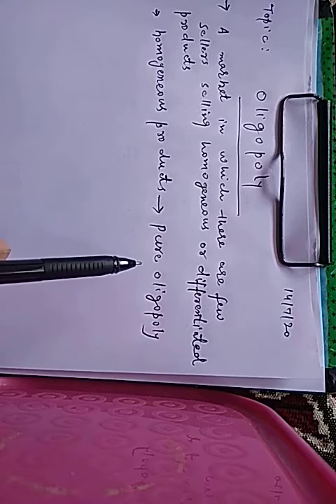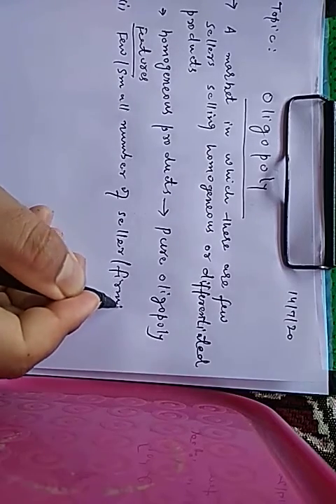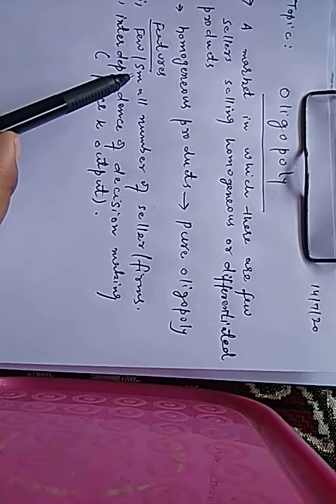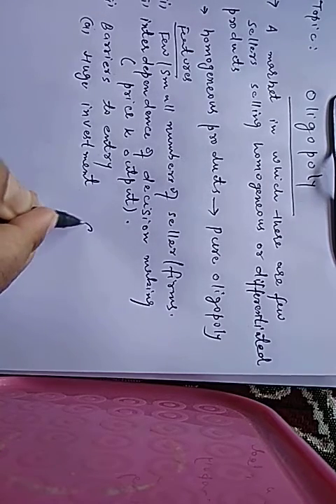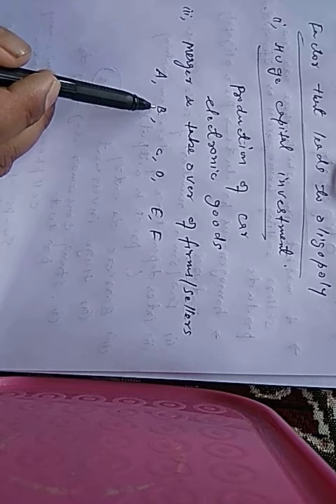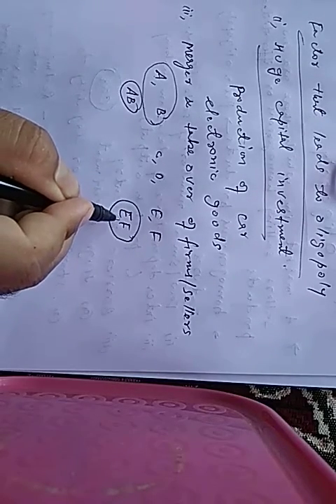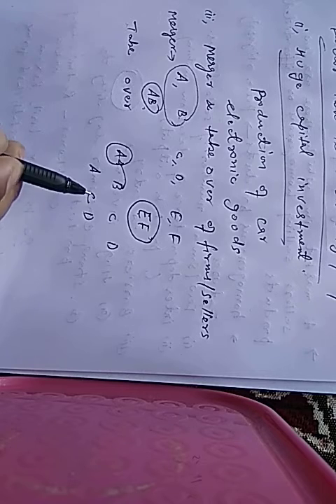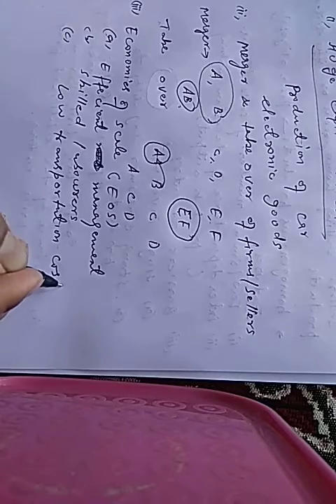Oligopoly market# Rizwan Ahmad